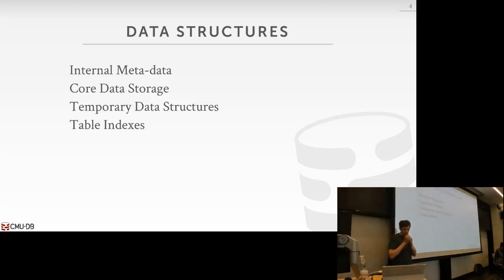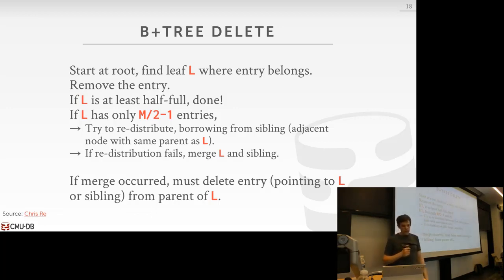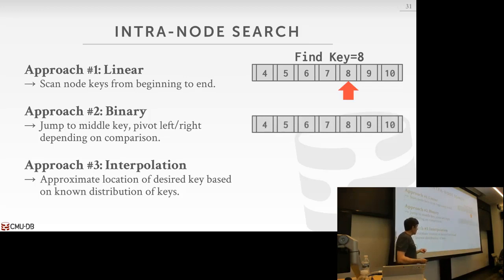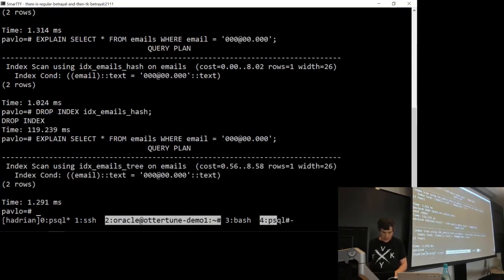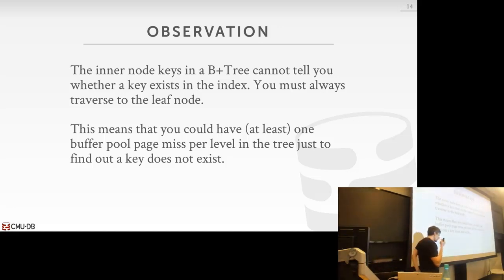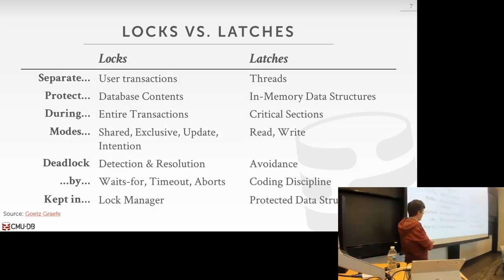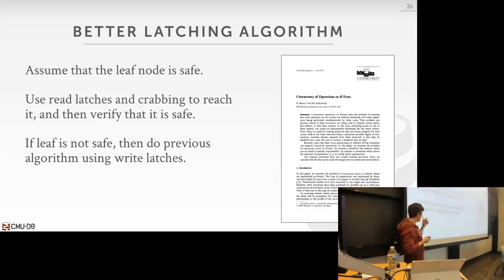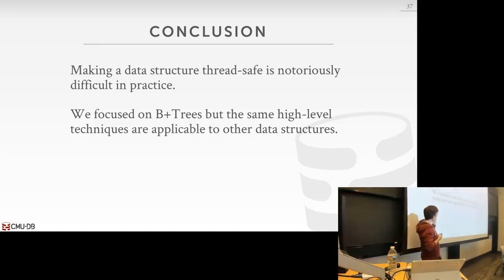Tree Indexing in DBMS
A database index is a data structure that improves the speed of data retrieval operations on a database table at the cost of additional writes and storage space to maintain the index data structure. Indexes are used to quickly locate data without having to search every row in a database table every time a database table is accessed. Indexes can be created using one or more columns of a database table, providing the basis for both rapid random lookups and efficient access of ordered records.

An index is a copy of selected columns of data from a table, called a database key or simply key, that can be searched very efficiently that also includes a low-level disk block address or direct link to the complete row of data it was copied from. Some databases extend the power of indexing by letting developers create indexes on functions or expressions. For example, an index could be created on upper(last_name), which would only store the upper-case versions of the last_name field in the index. Another option sometimes supported is the use of partial indices, where index entries are created only for those records that satisfy some conditional expression. A further aspect of flexibility is to permit indexing on user-defined functions, as well as expressions formed from an assortment of built-in functions.

- Tree indexes: Part 1 (0:00)
- Tree indexes: Part 2 (1:14:20)
- Multi threaded index: concurrency control (2:29:20)

*** Attribution ***
Course Created by: CMU database group